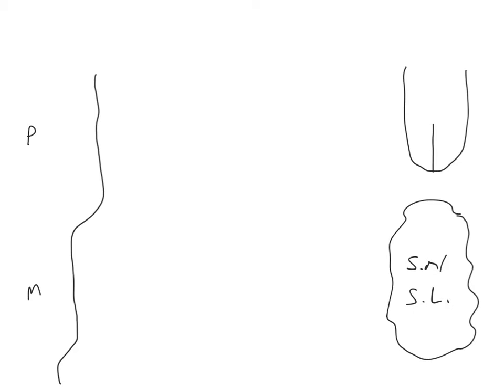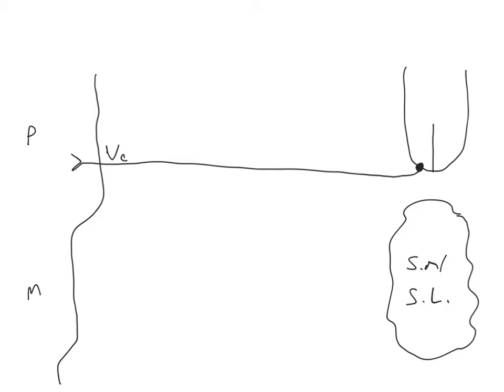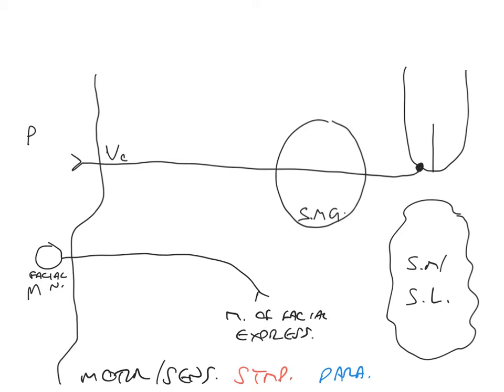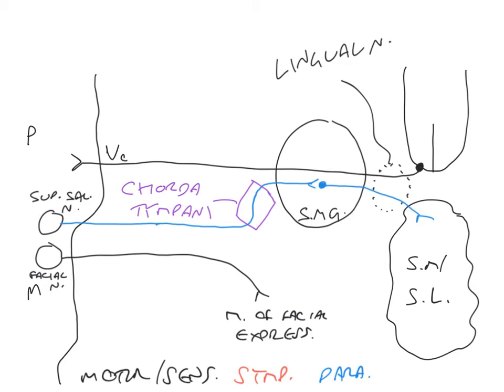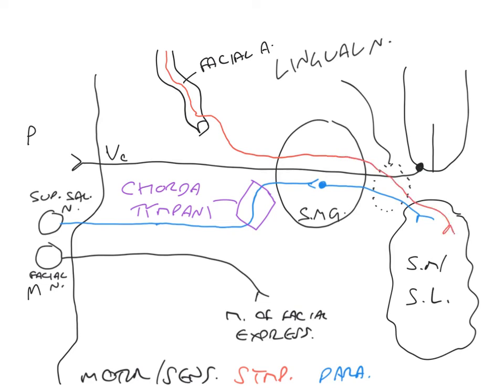Autonomic innervation of the submandibular and sublingual glands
Additionally covering chorda tympani and taste sensation to the anterior two thirds of the tongue